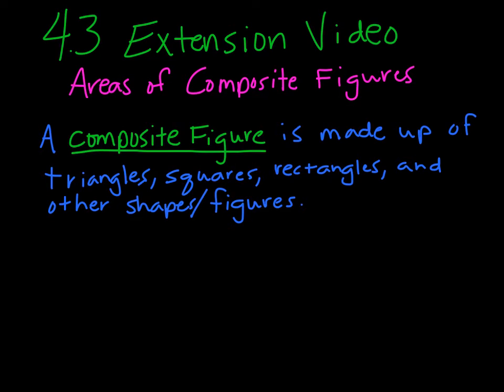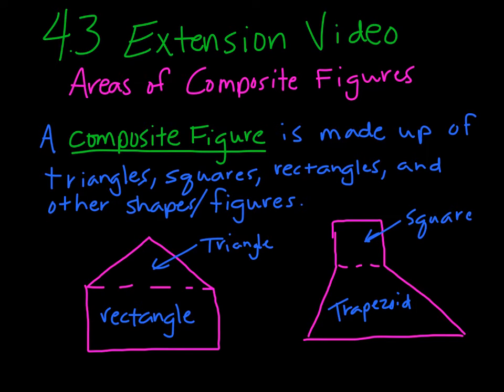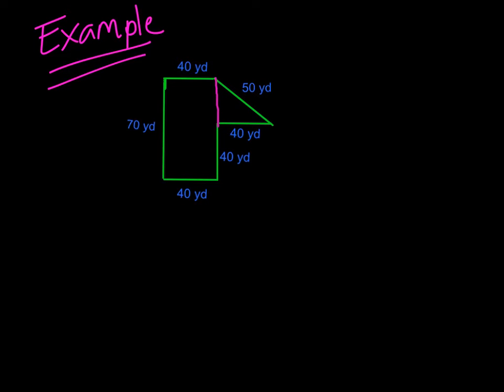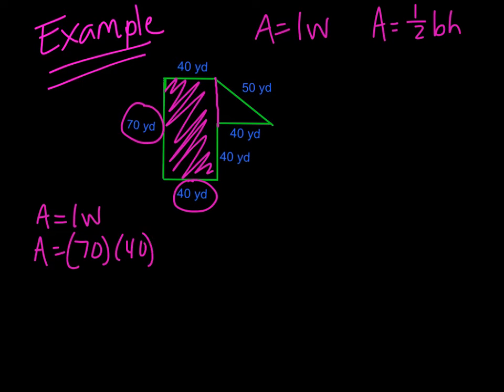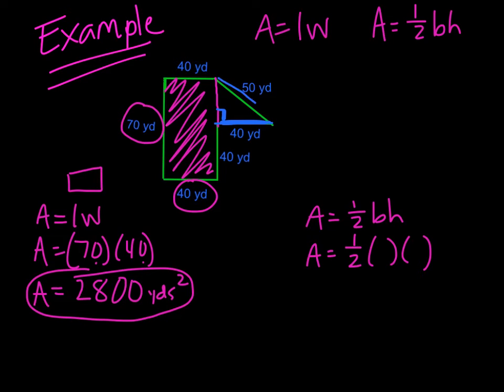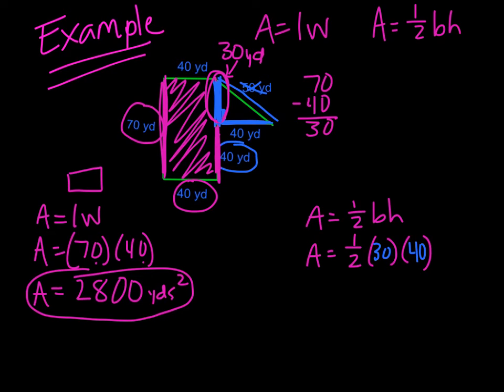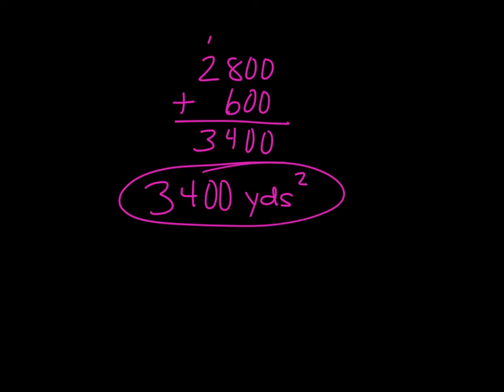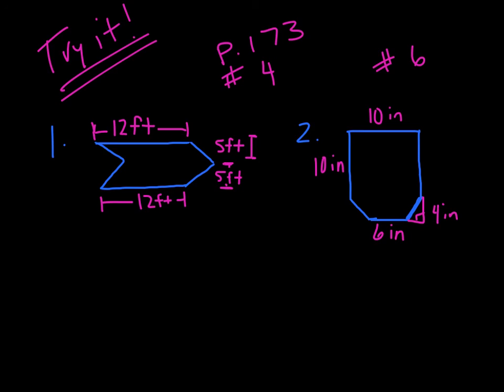4.3 Extension VIDEO